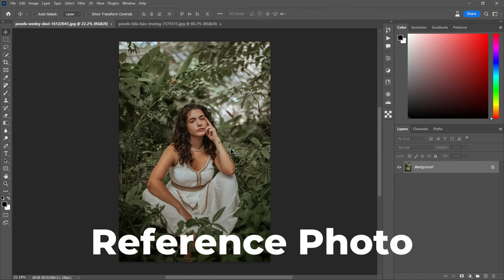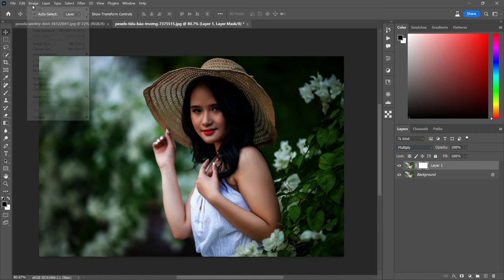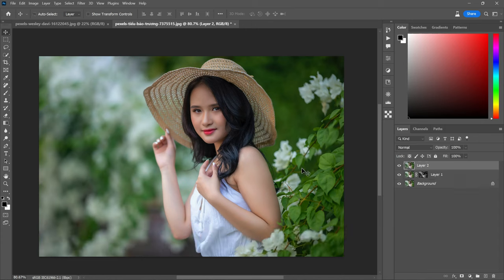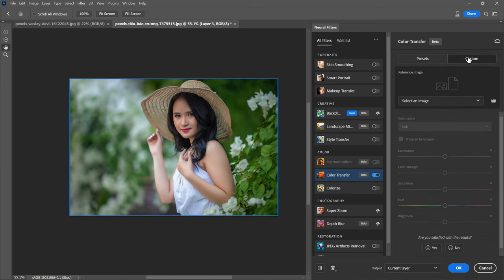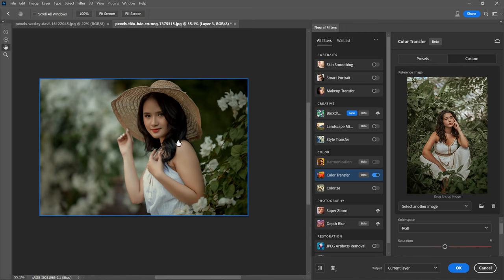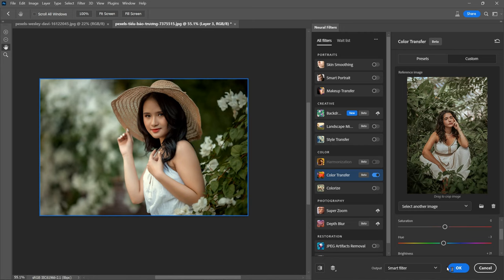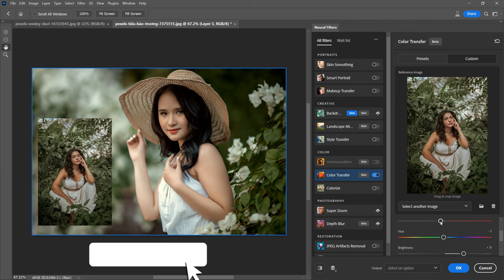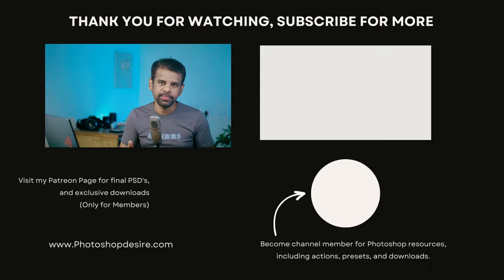How to 🎨 STEAL Color Grading - Photoshop Tips & Tricks!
Learn how to effortlessly copy and apply color grading from one photo to another in Photoshop (tutorial). Achieve consistent and appealing color tones in your images with this tutorial. Let's get started!

Select two photos with a similar theme for the best results. If your photo is an outdoor portrait, choose a reference photo that matches the theme.

00:39 Optional Step: To balance highlights and shadows, duplicate the background layer by pressing Ctrl/CMD+J. Change the blending mode to "Multiply" and add a layer mask. Go to "Image," select "Apply Image," and keep the default settings. This step is optional but can contribute to a more balanced look.

01:32 Create a stamp visible copy by pressing Ctrl+Shift+Alt+E. Select the new layer, go to "Filter," choose "Neural Filters," and scroll down to "Color Transfer." Enable this feature.

01:58 In the Color Transfer settings, select "Custom" and click the folder icon. Choose the photo from which you want to copy colors and click "Use This Image."

02:28 Fine-tune the colors by changing the color space option from LAB mode to RGB. Adjust the sliders below to modify brightness, saturation, and hue. Set the output as a smart filter and click "OK."

03:32 Place the reference image alongside the edited photo. Double-click on the smart filter to reopen the color transfer settings and make any necessary adjustments.

04:05 Click "OK" to apply the changes. Congratulations! You've successfully copied the color grading and applied it to your image. Repeat this technique with similar-themed images for the best results.

04:16 Effortlessly enhance your photos with this simple process of copying color grading.

We hope you find this trick helpful. Happy editing!

photoshop color grading,
lightroom color grading,
copy color grading,
how to use the color grading tool in lightroom,